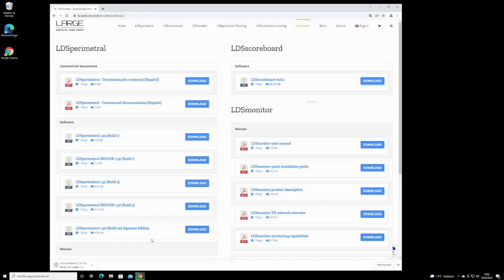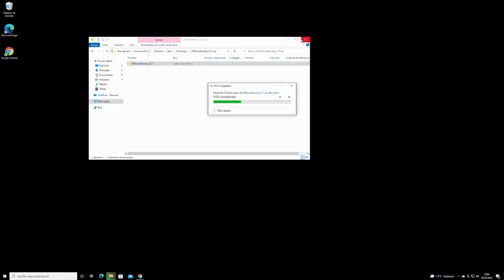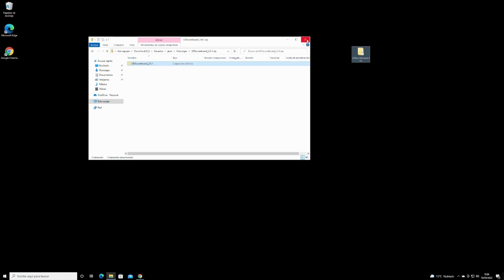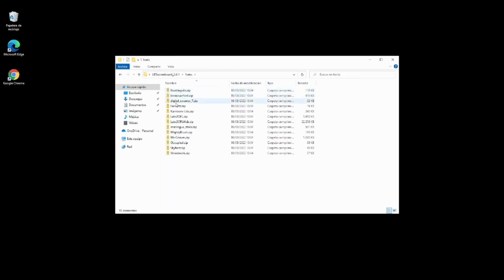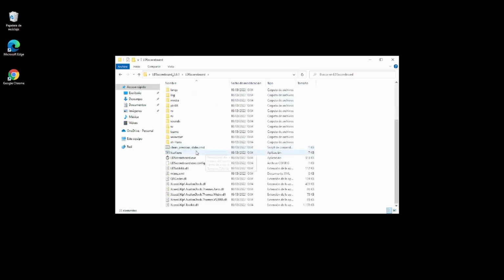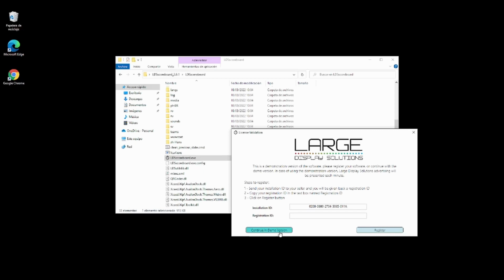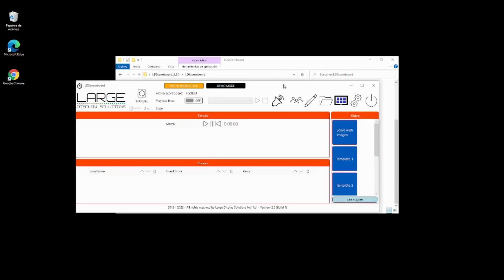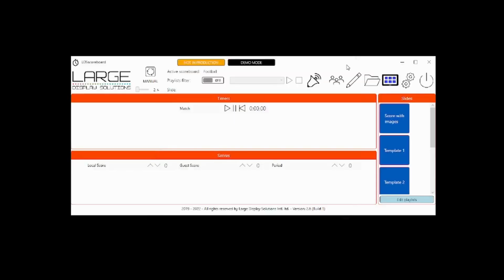01 LDSscoreboard training course - Installation process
The installation process is composed by two steps, download and unzip. See here how to do it!